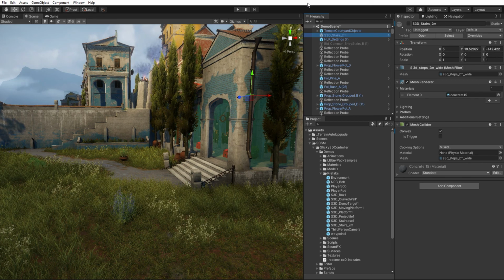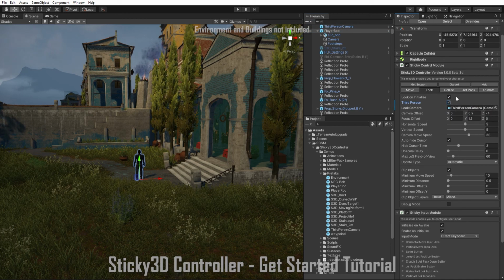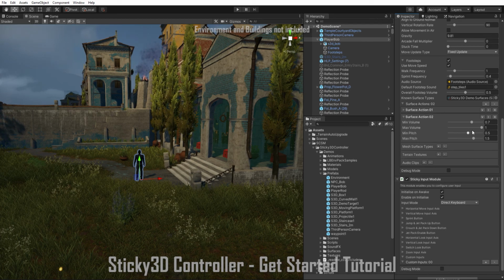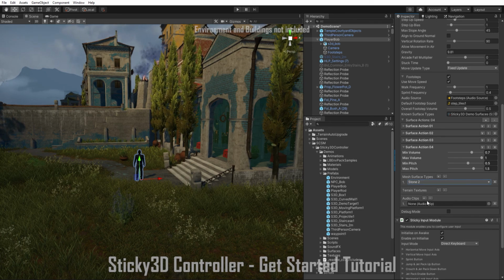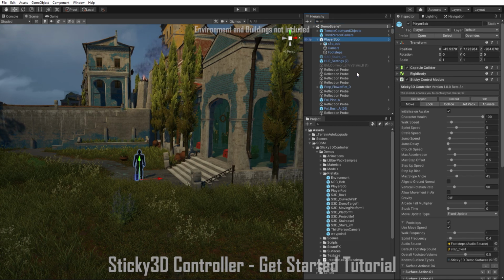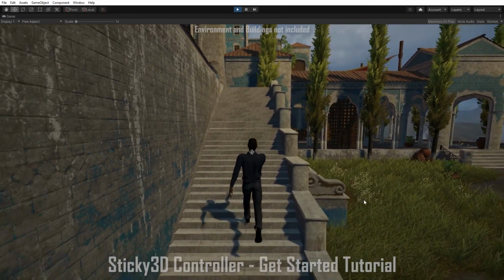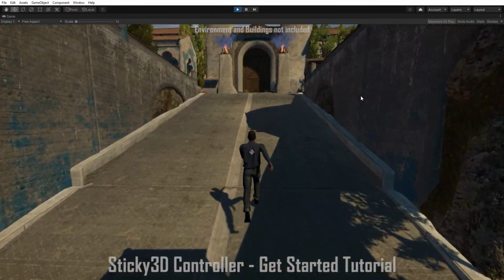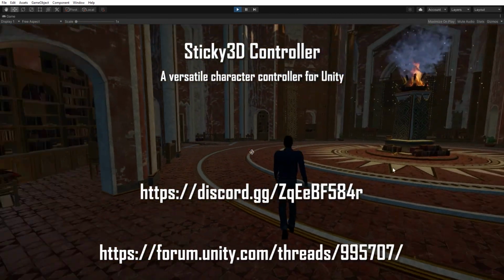Sticky3D Controller - Get Started Tutorial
Sticky3D Controller is a versatile character controller for the Unity game engine. In this tutorial I show you how to quickly set it up in your game using one of the pre-configured character prefabs (you can also use your own models and animations).